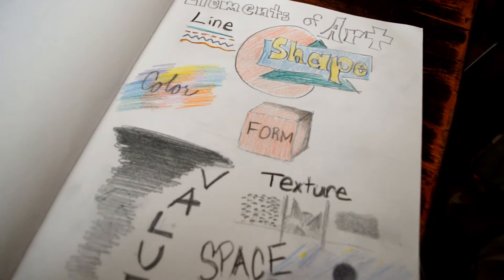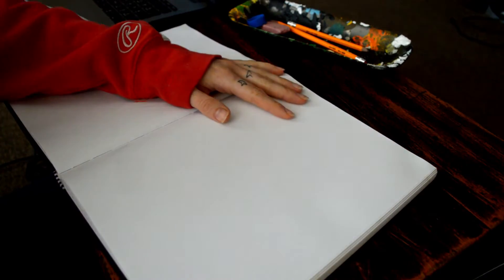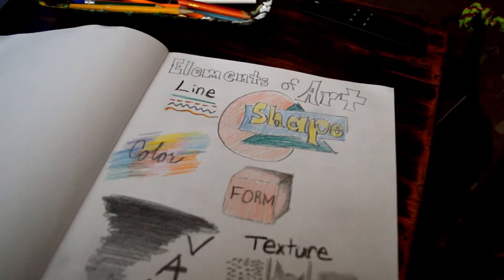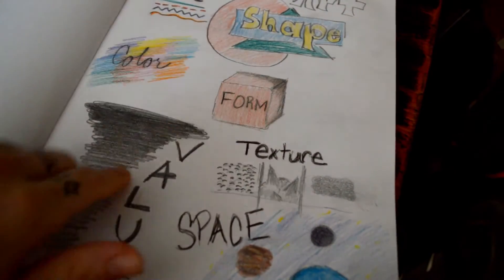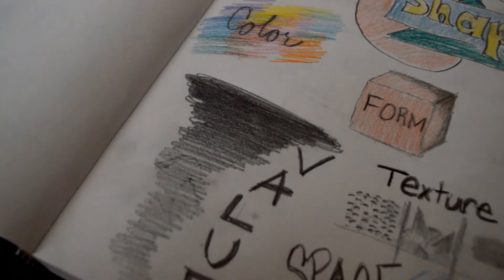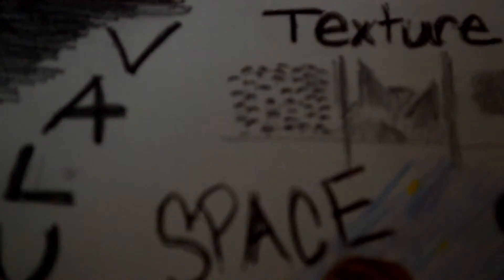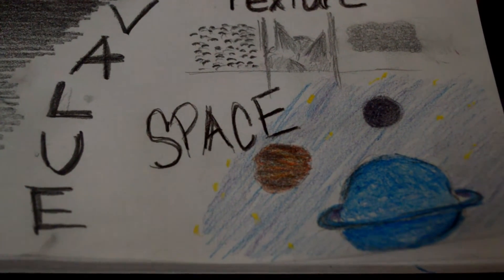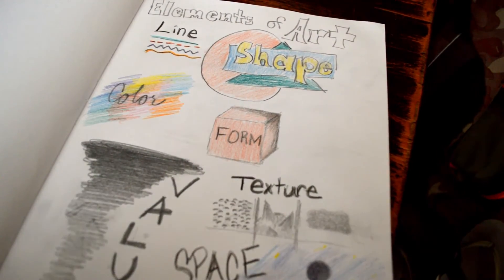Middle School Art- Lesson 1 Elements of Art Drawing Warm Up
Each of these elements are important to know and study in every work of art you create. Practice these 7 elements and keep them in mind any time you are starting a new art work.

This is the first of online videos of what we will be working on outside of school.  Get through each activity to the best of your ability and post it on our Google Classroom to share with your classmates. Save your work so that everyone will know what to move on to when we get back to school.
Have fun and happy creating!